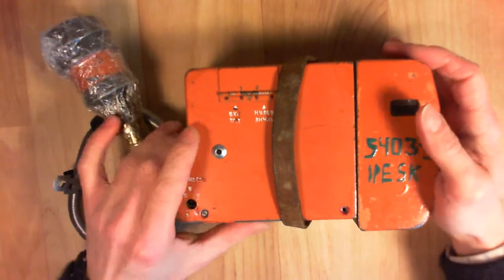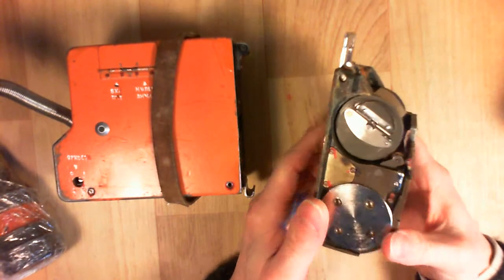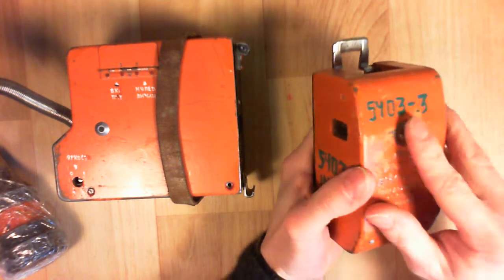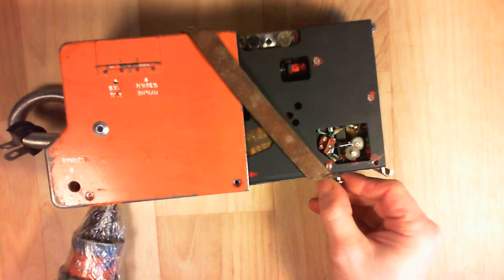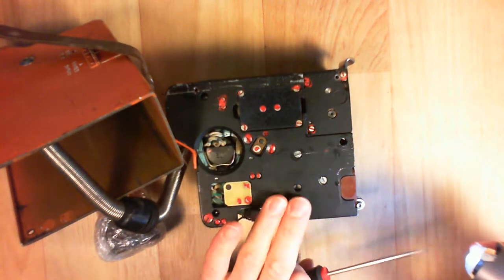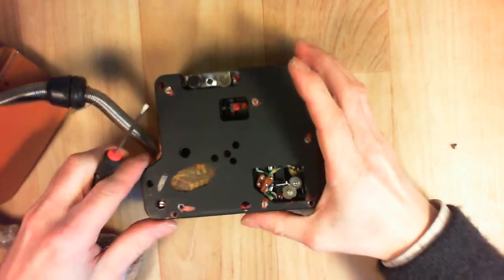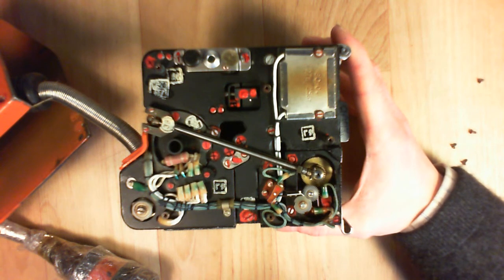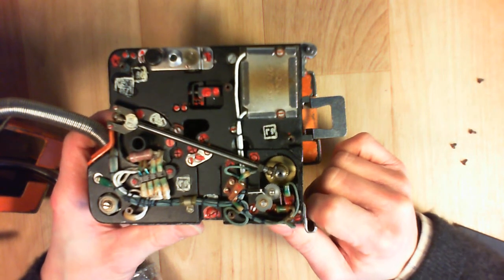Mig aircraft flight recorder, with small teardown